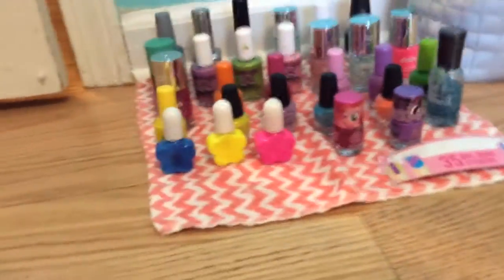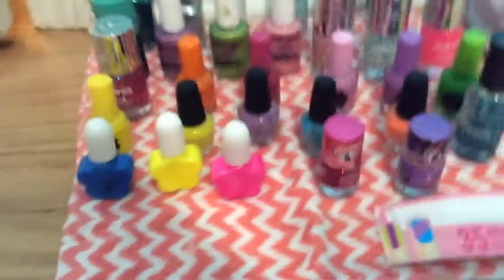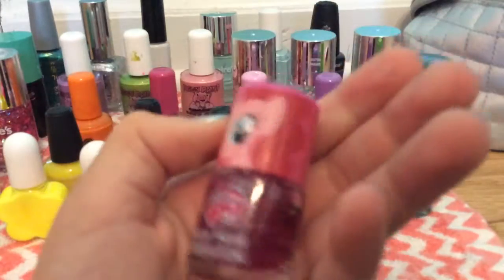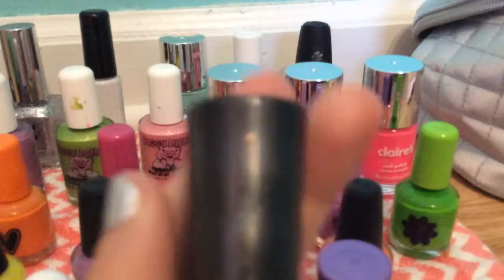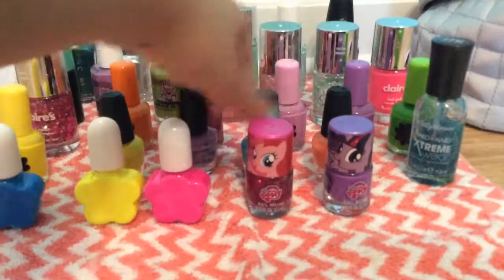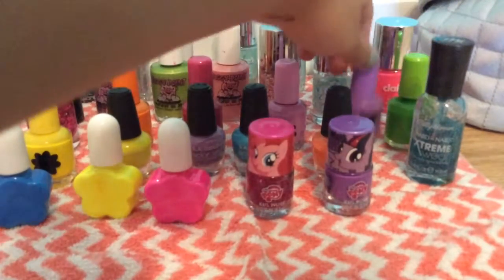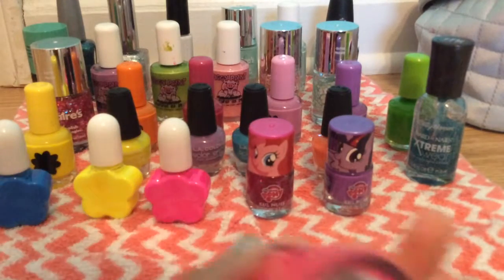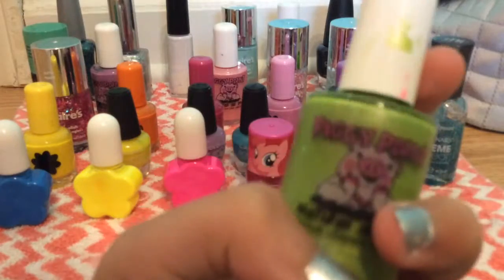Nail collection 2016!!